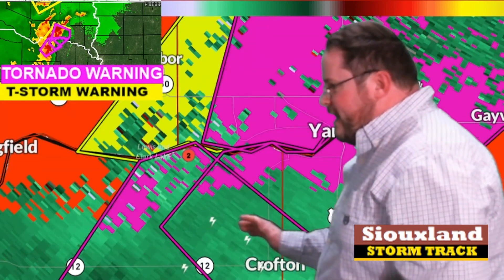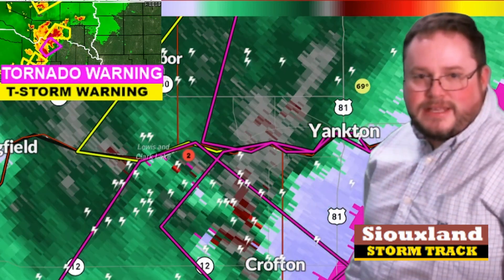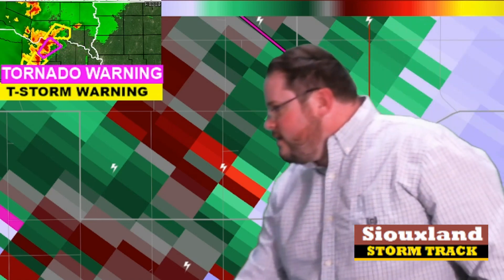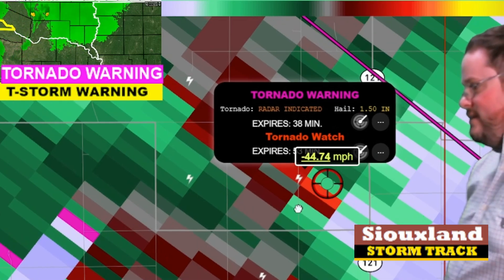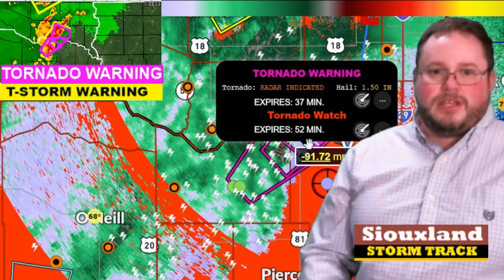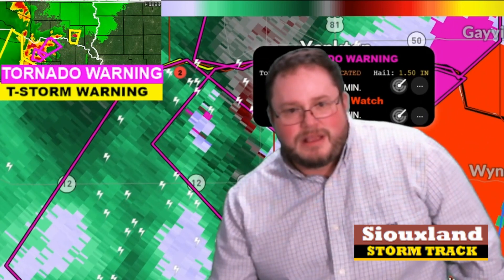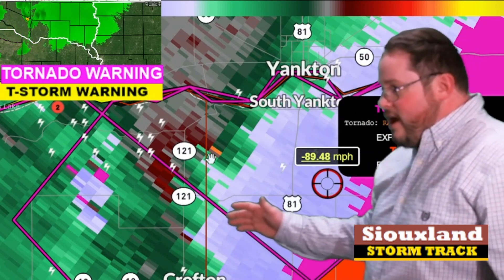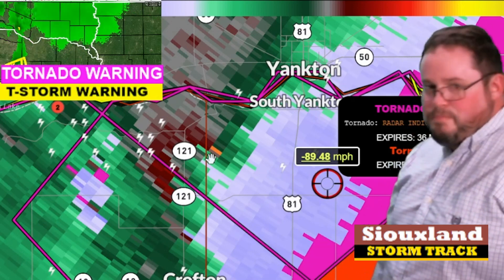Tornado Warning for Yankton, SD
A Tornado warning has been issued for Yankton South Dakota until 1:30AM. SEEK SHELTER IMMEDIATELY!